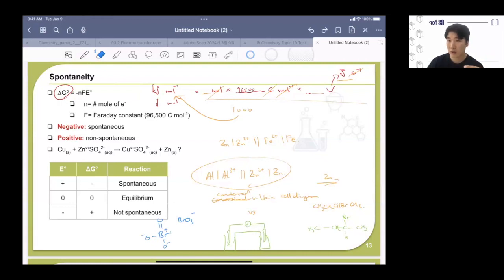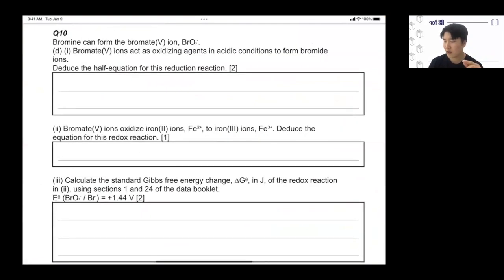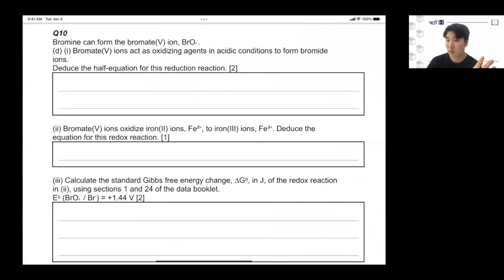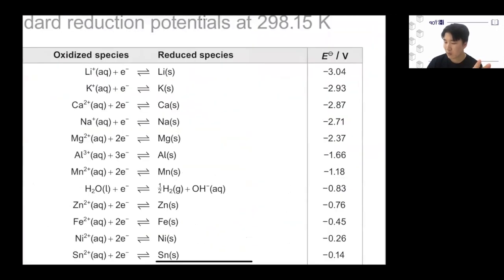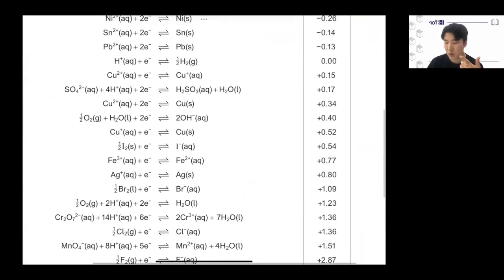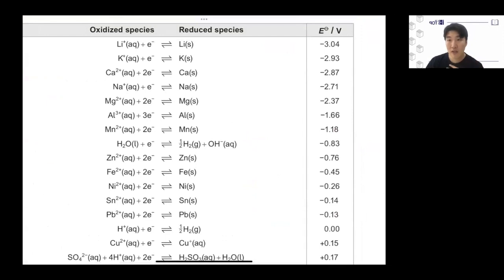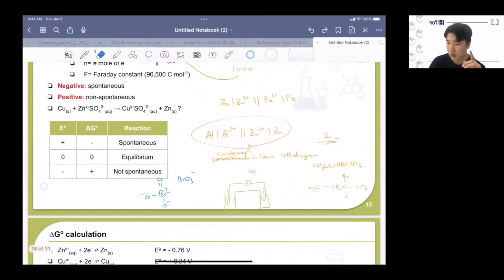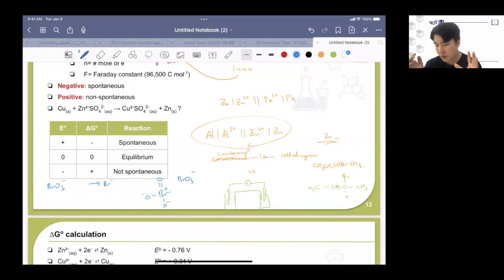This is how IB Chemistry is best taught - peek into Harry's class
Thinking of having IB chemistry class with Harry?
Here is a 2-minute sample lesson with Harry, showing his teaching style and how students actually learn in class.

See for yourself how IB chemistry can be explained clearly and effectively.